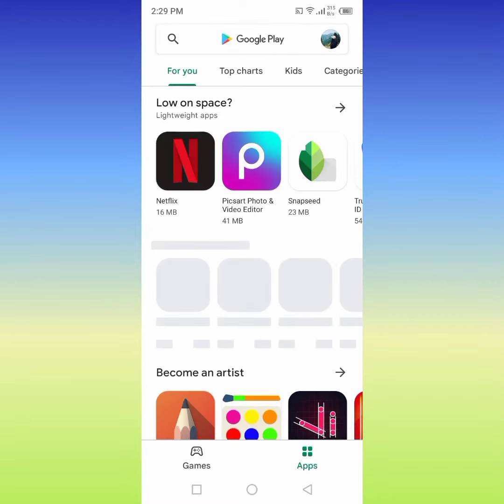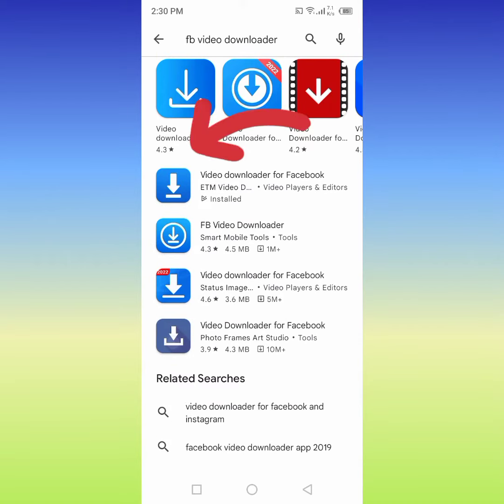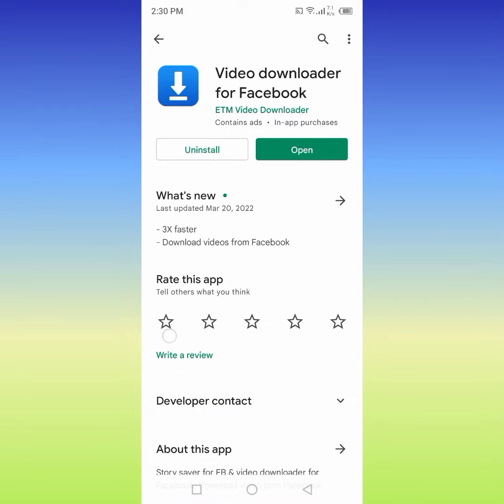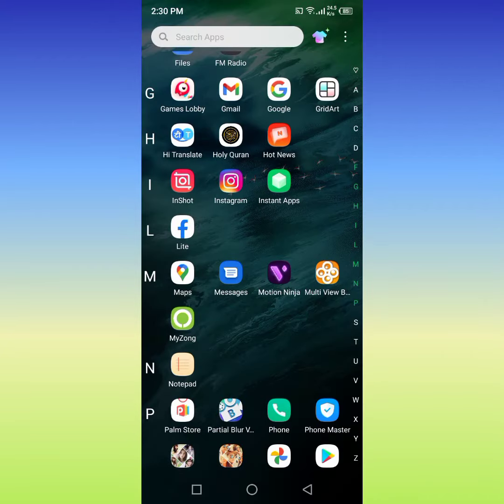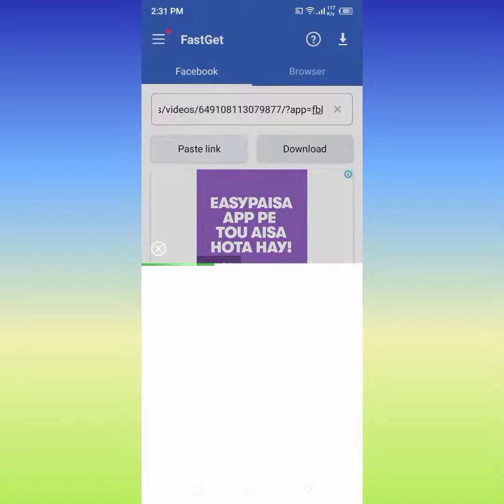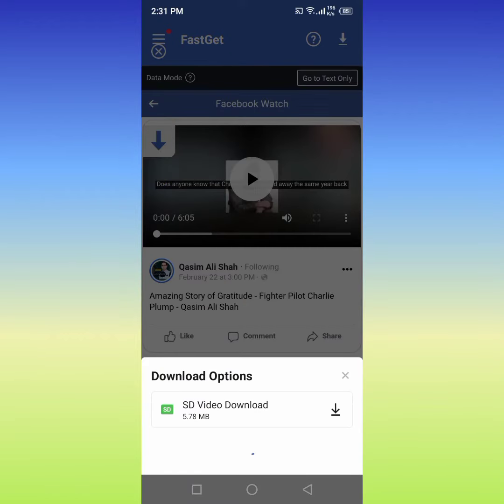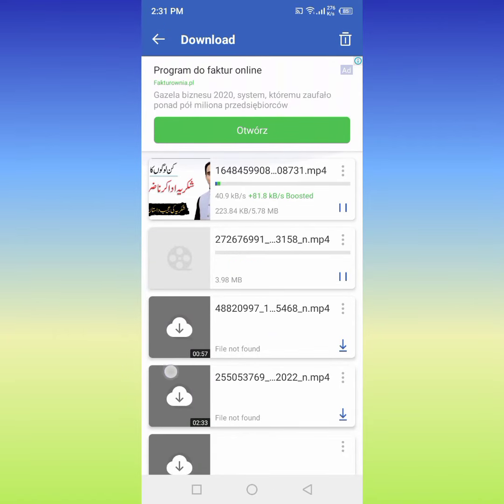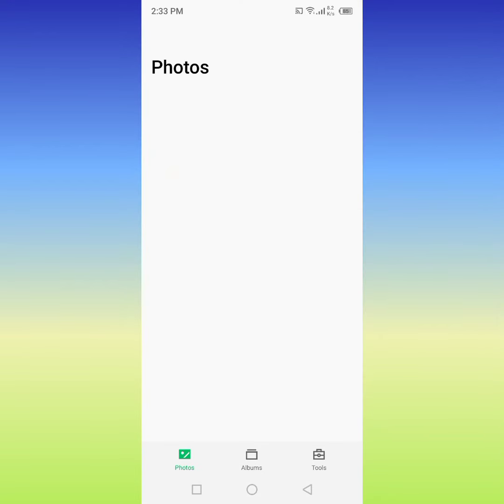How To Download Facebook Videos to Gallery|Download Facebook Videos in gallery 2022 | KanwalAndLaiba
How To Download Facebook Videos to Gallery | Download Facebook Videos in gallery 2022.

In this tutorial, we will teach you how u can download Facebook Videos on Your Android Phone Gallery ?? So in this video I'm going to tell you how to download it.
So please follow all these steps that I tell you in this tutorial. otherwise you don't understand it..

Thanks for being here on my YouTube channel and keep supporting me❤.